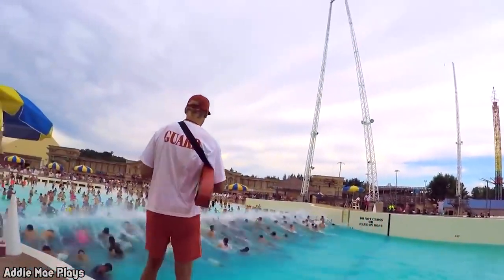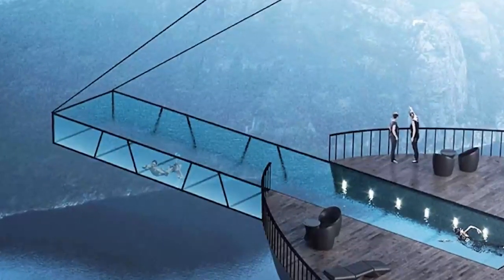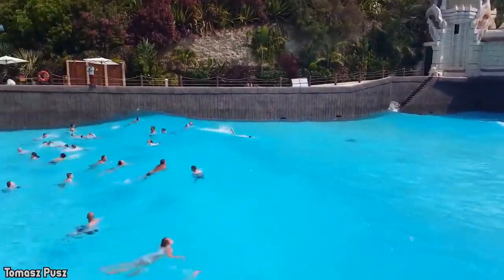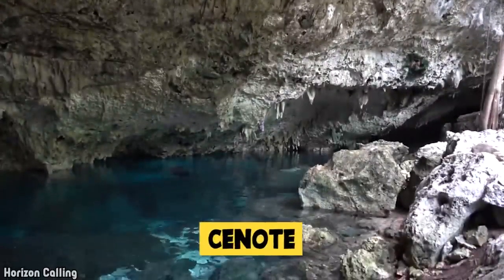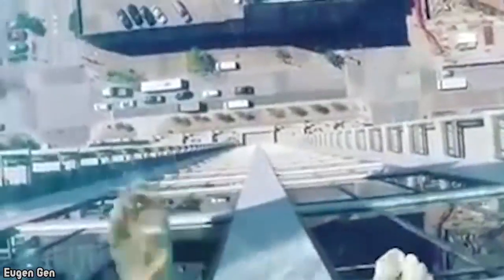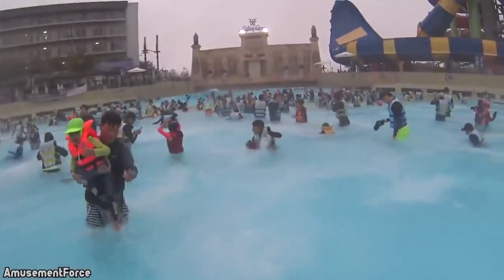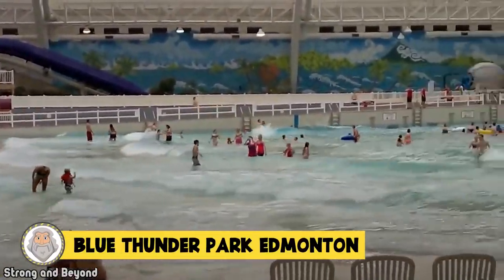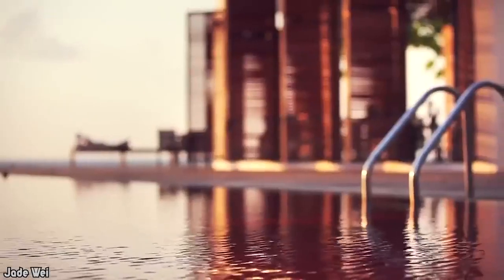15 Scariest Swimming Pools You Won't Believe Exist!